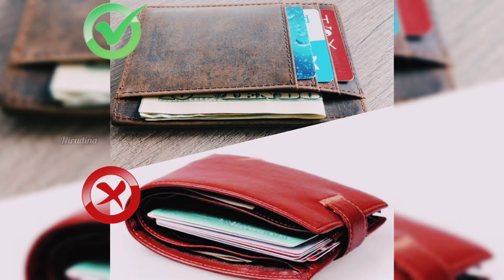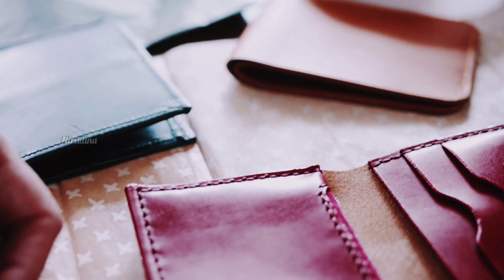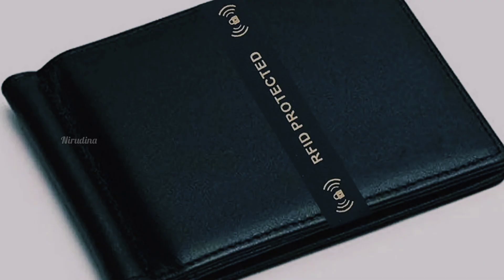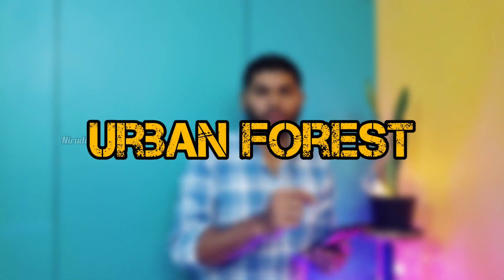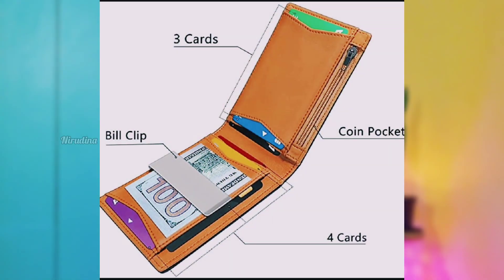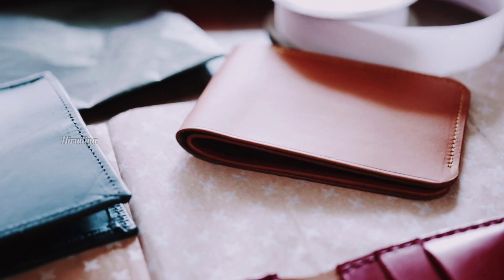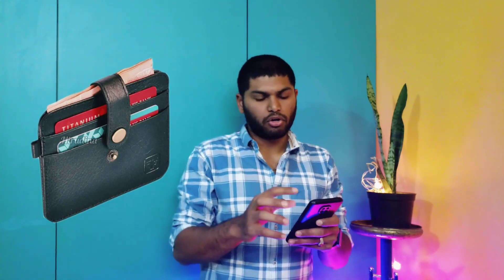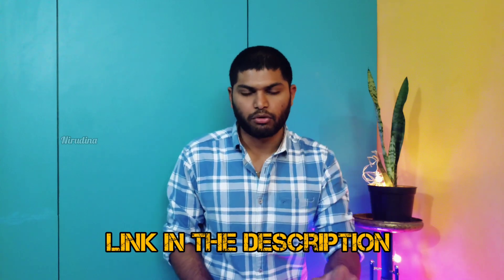5 Best Slim Wallet 💵💰 | Men's Wallet | Amazon Product | With Links | தமிழ்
Note ❌ : Videos made here are according to my experience and knowledge. I'm not a certified professional.

On my channel you can find videos related fashion, lifestyle, style tips. Here im trying to create a positive atmosphere and good contents.